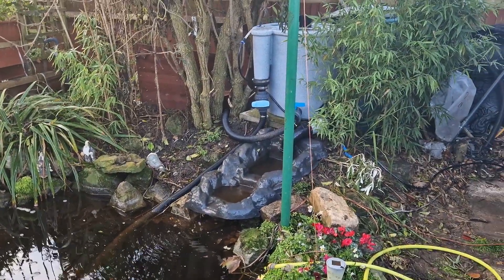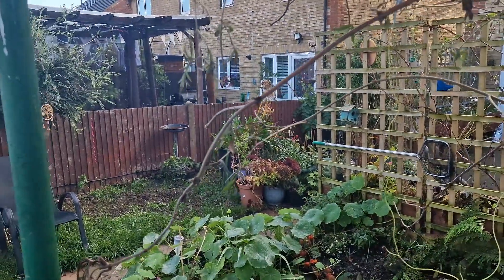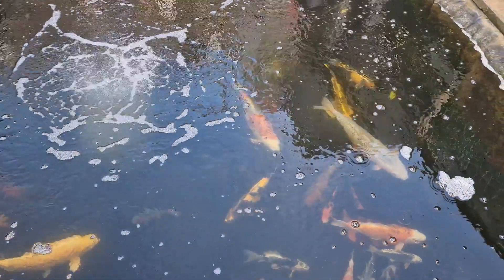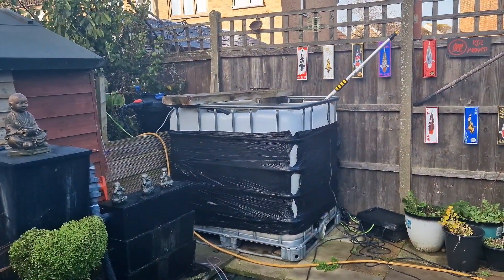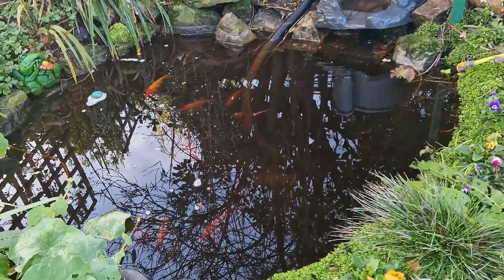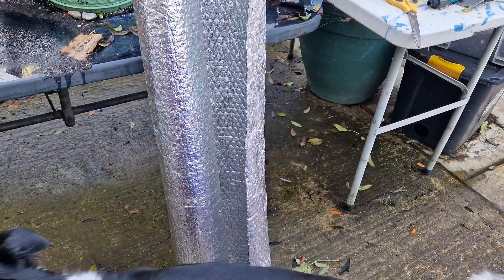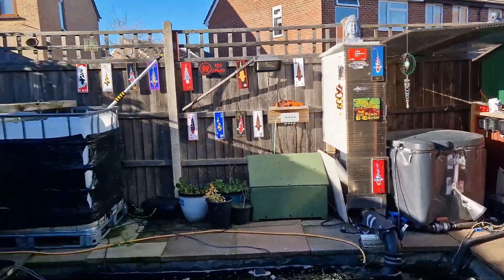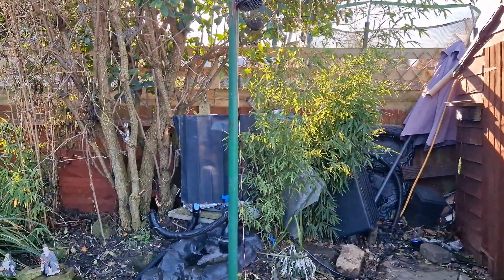update on joss pond sad times